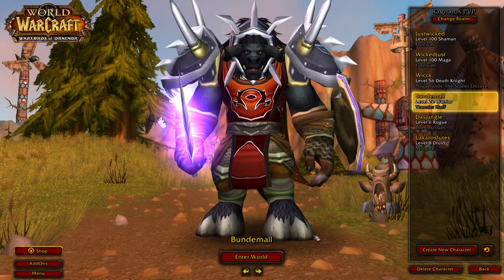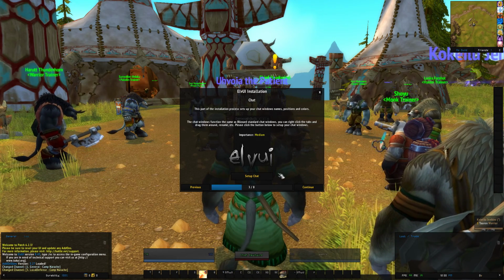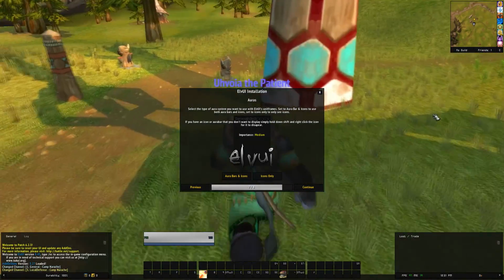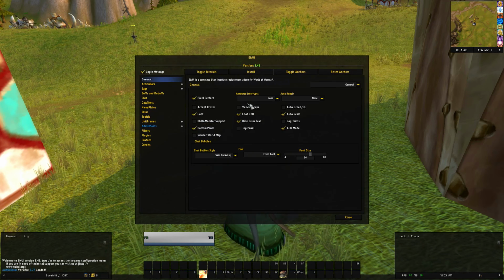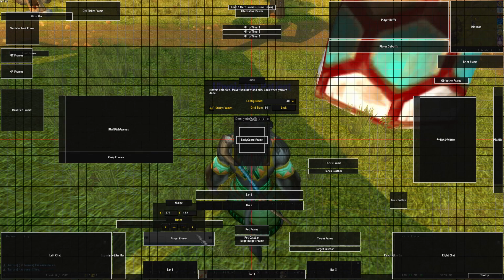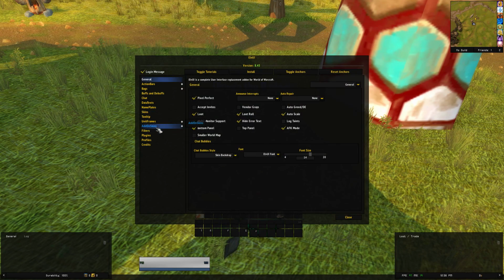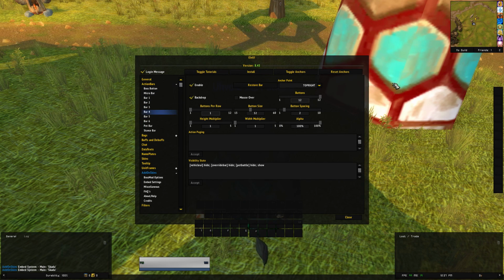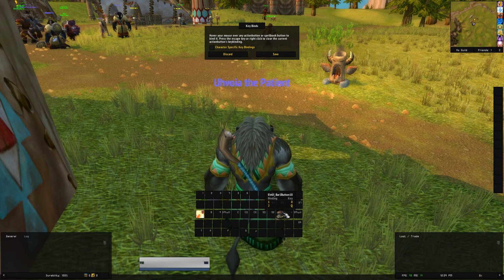Add-ons - E01: ElvUI